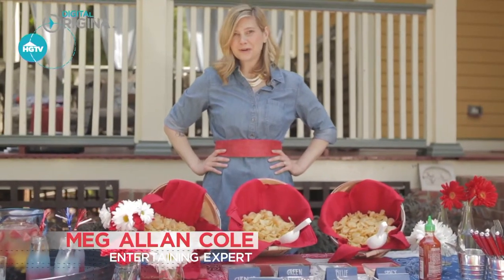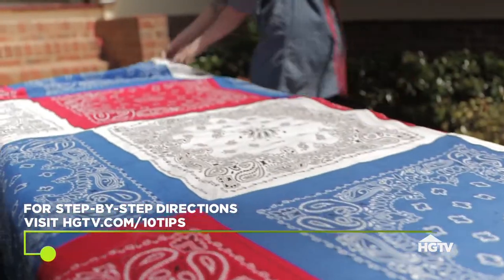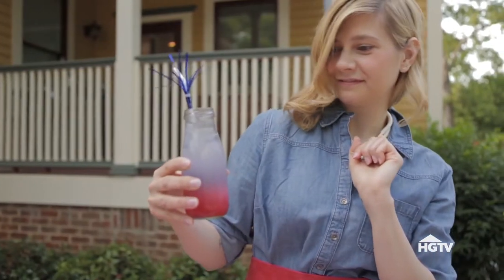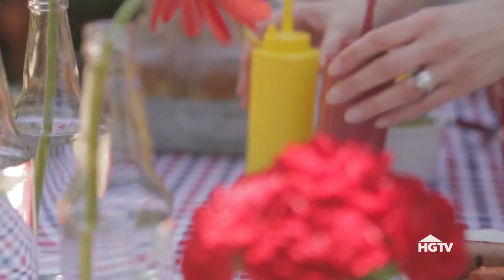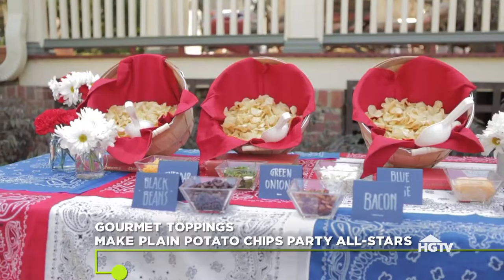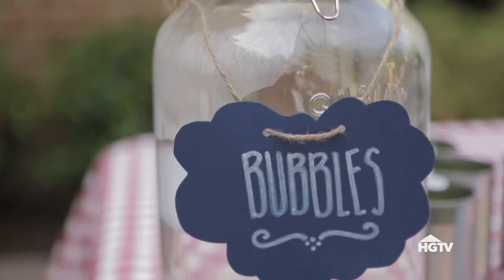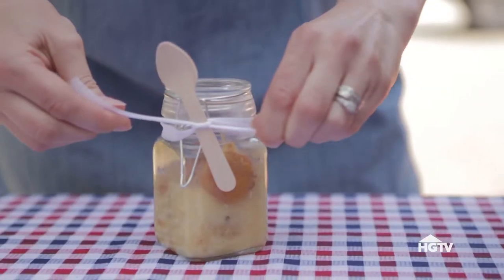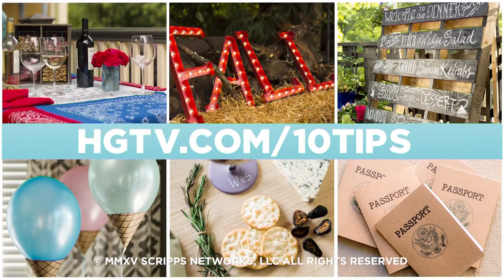10 Backyard Barbecue Tips | HGTV